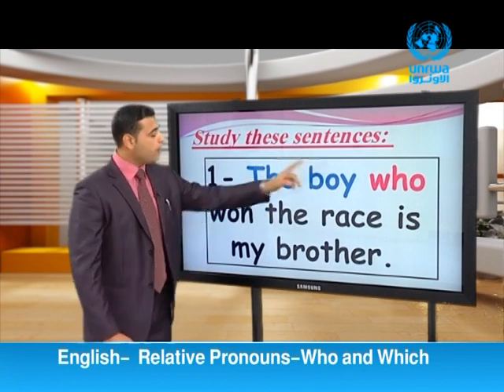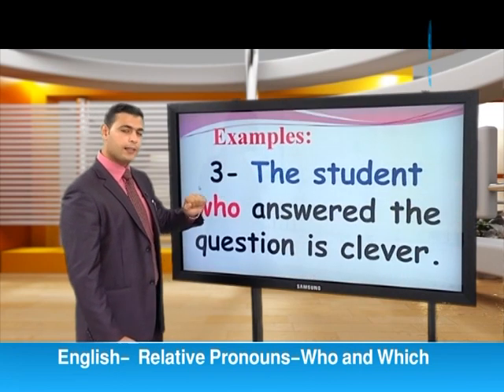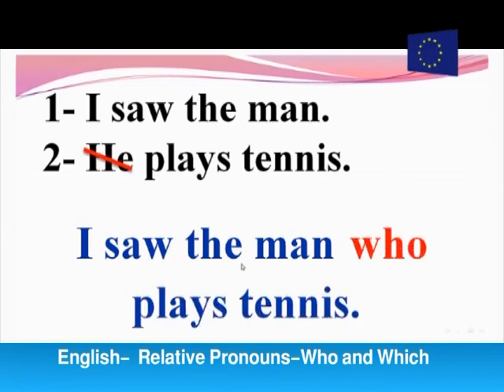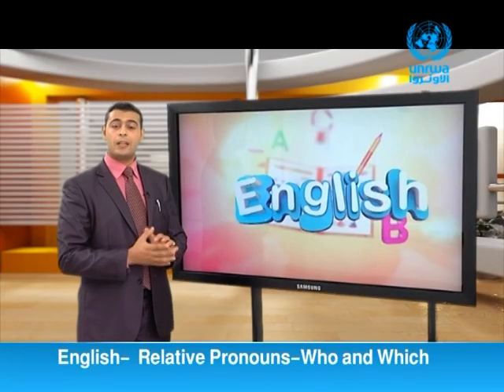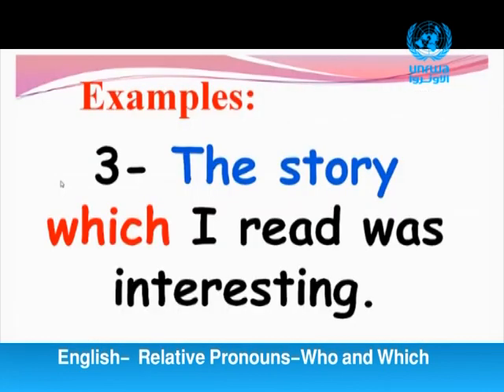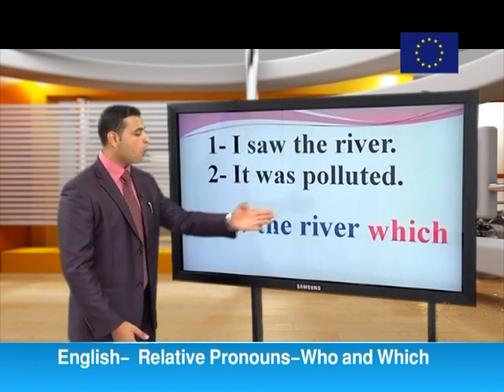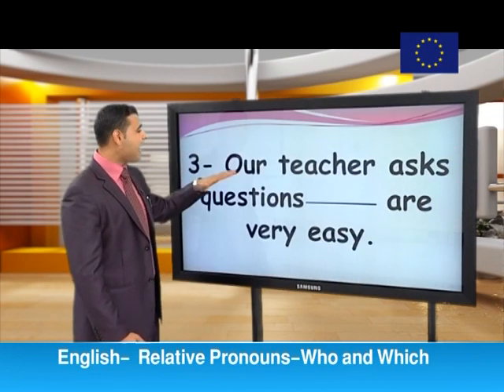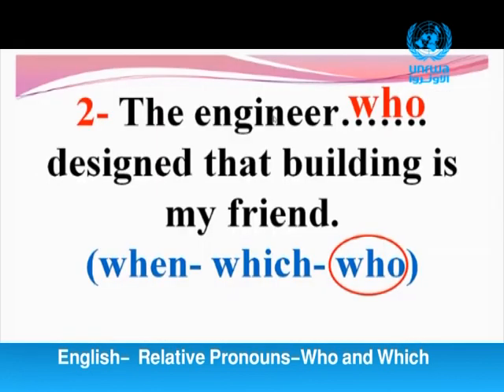English | Relative Pronouns - Who and Which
We will Learn : Relative Pronouns - Who and Which

مشاهدة ممتعة